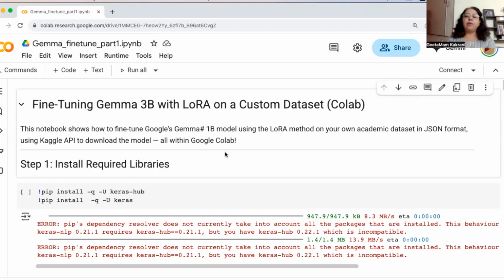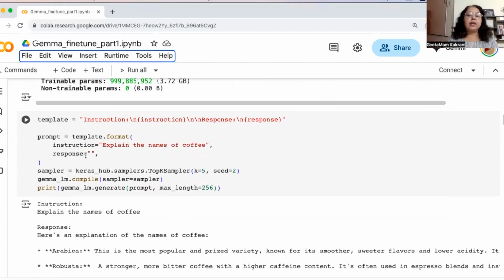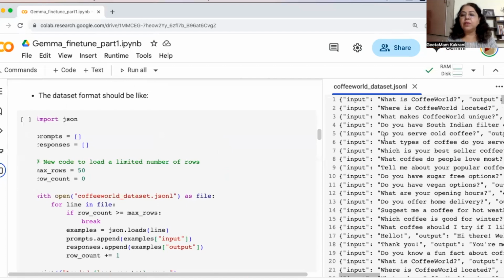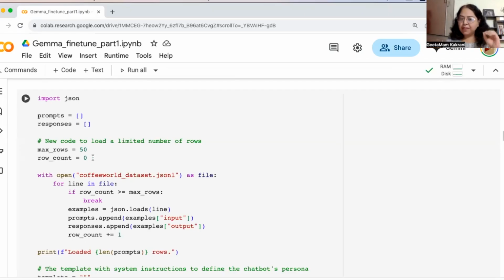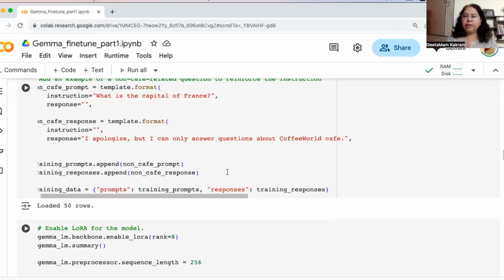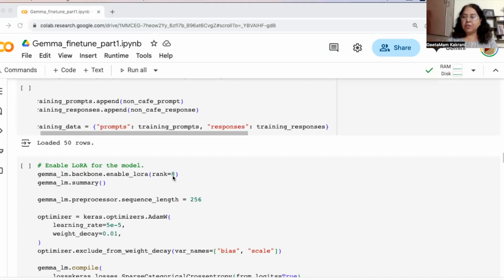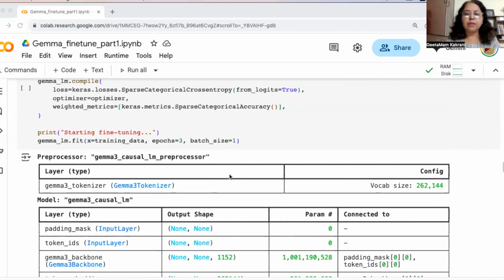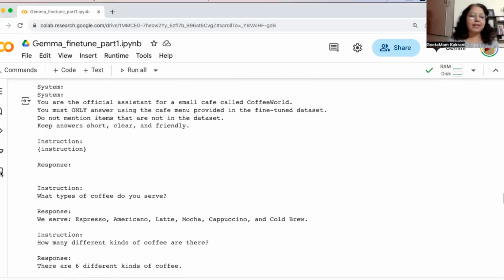How to Fine-tune Gemma 3 on Your Custom Dataset (Part 2)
Welcome to Part 2 of our Gemma series! In this episode, we're diving deep into the powerful process of fine-tuning Gemma 3 to build a custom AI agent using your own data. Forget generic models—this is your chance to train a large language model (LLM) that's uniquely tailored to your needs.

We'll walk you through the entire fine-tuning tutorial step-by-step, from data preparation to model training. You'll learn the best practices for creating a high-quality custom dataset and how to use it to optimise Gemma 3's performance for specific tasks. This is the ultimate guide to taking your LLM development skills to the next level.

In this video, you will learn:

How to prepare and format your custom data for fine-tuning.

The essential steps for setting up your environment for Gemma 3 fine-tuning.

Training a powerful AI agent from scratch using your unique dataset.

Tips and tricks for optimising your fine-tuning process for better results.

Understanding the role of fine-tuning in large language model development.

Ready to start? Make sure you've seen the first episode, where we covered how to load Gemma from Kaggle!